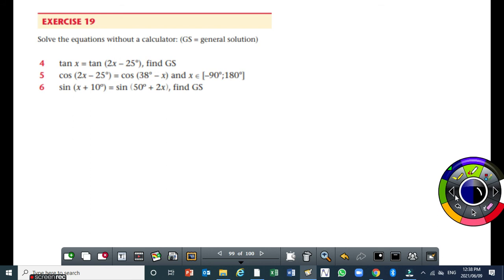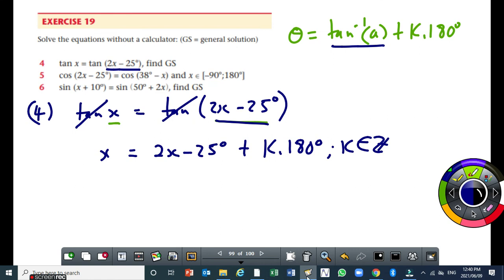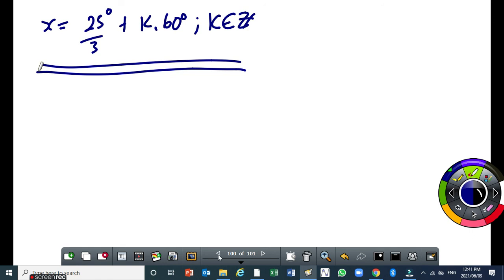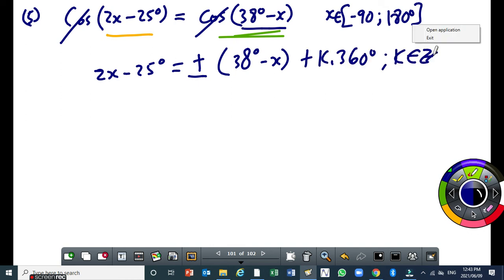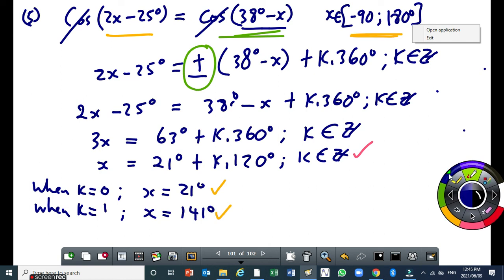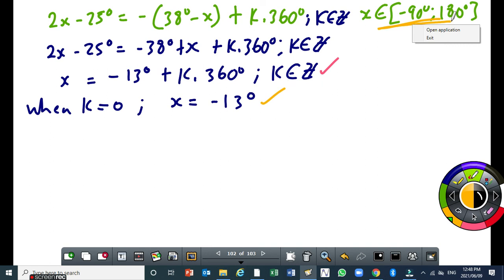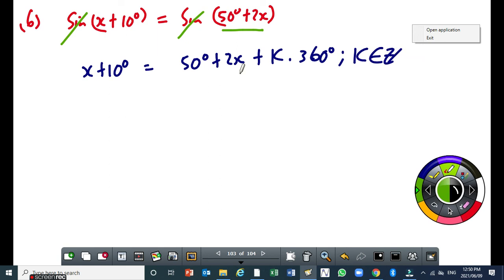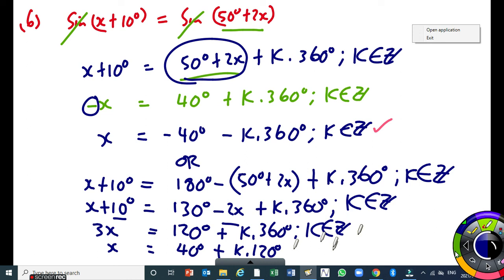The General Solution Part 7